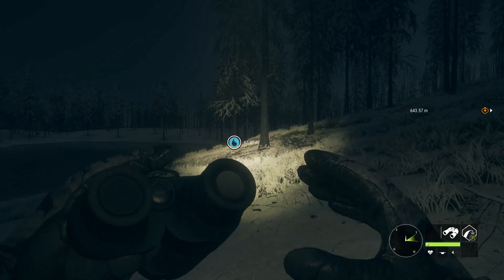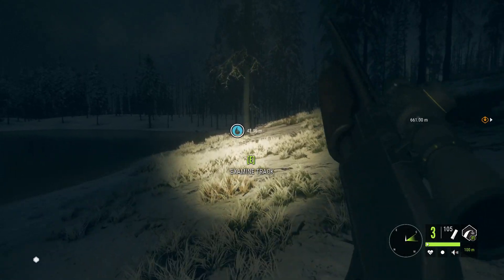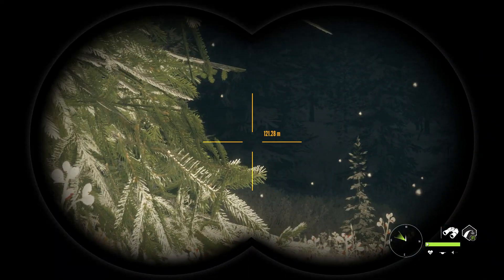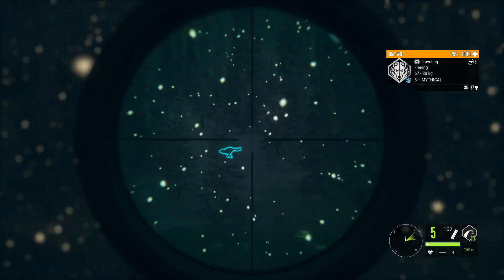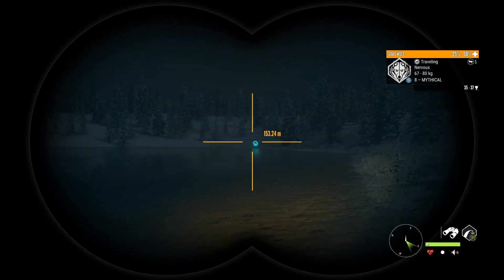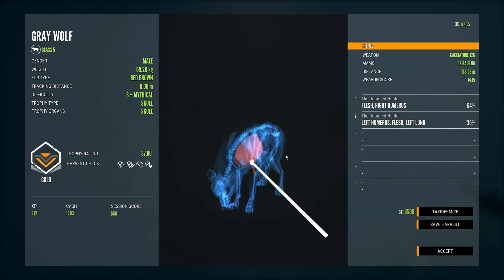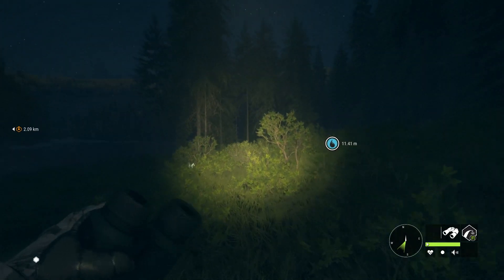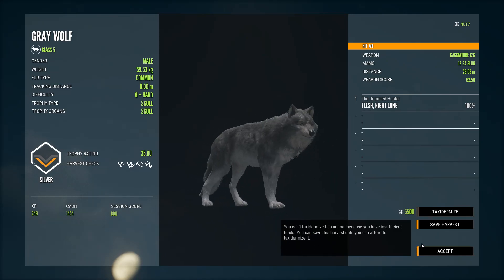Shotgun Wolf Hunt!!! | theHunter: Call of the Wild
This video we go out on Yukon Valley to find some Gray Wolves To Shoot With The 12 Gauge Shotgun!!! Hope You Enjoy!!!